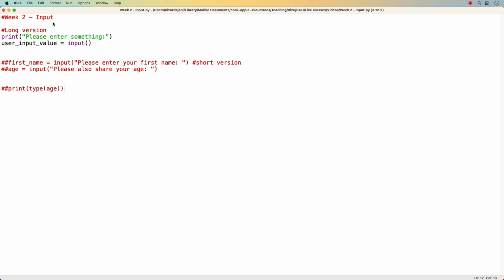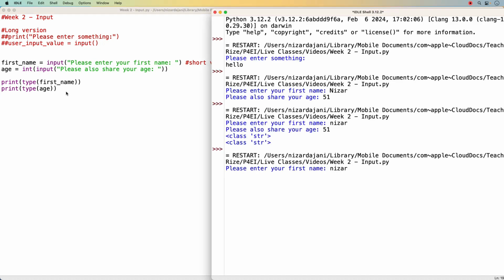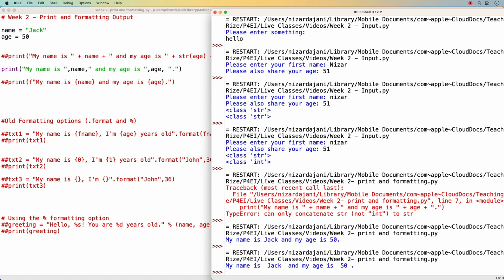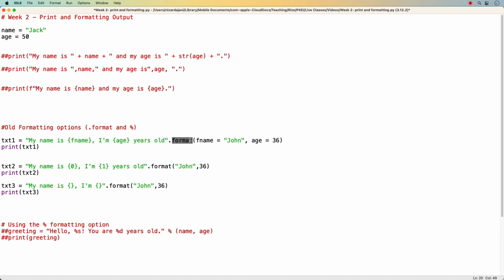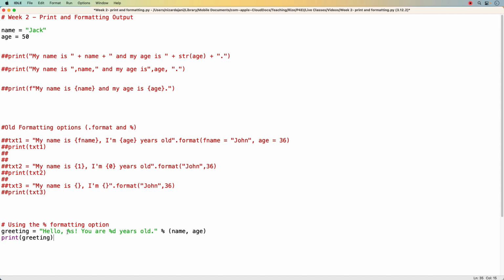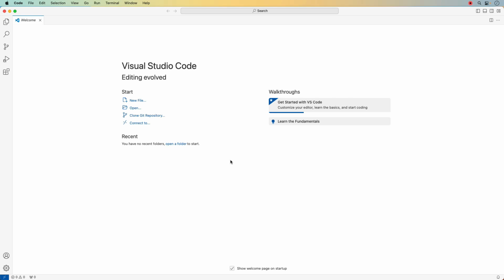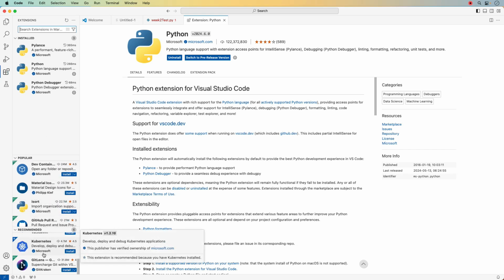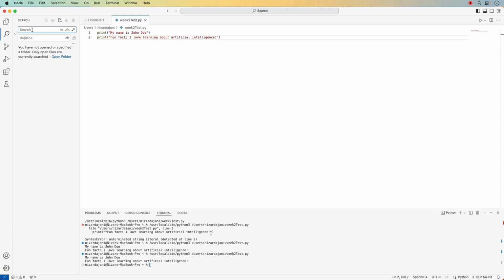Week 3 - CSC II - Python VS Code